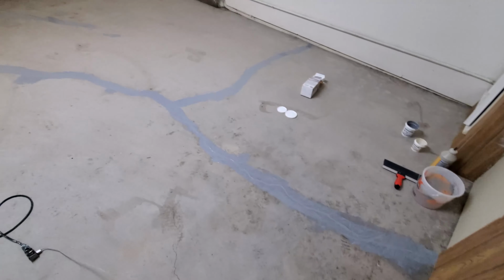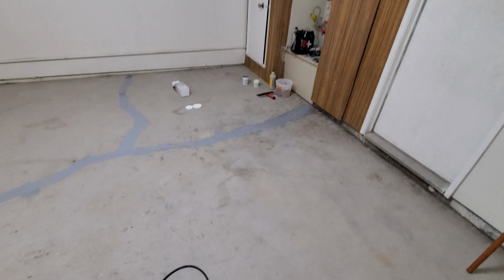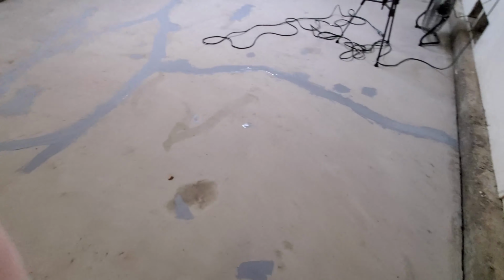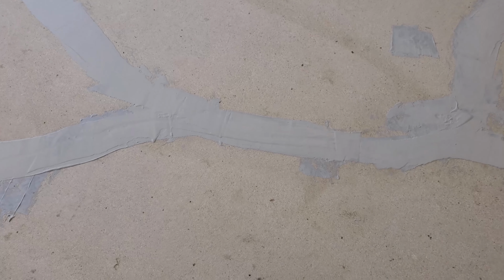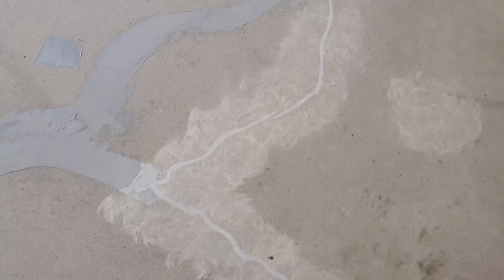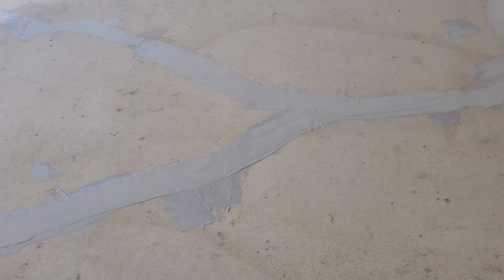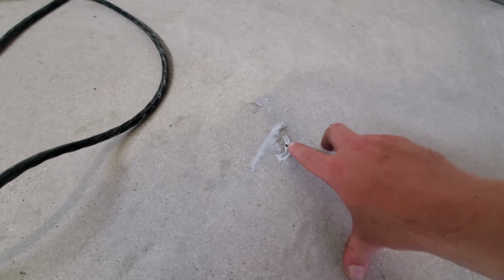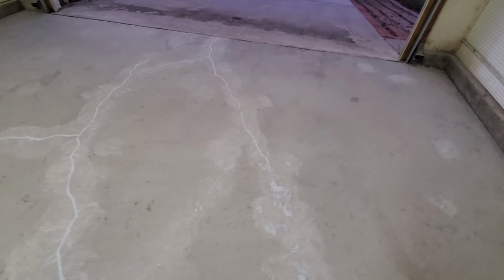Rust-Oleum Concrete Patch and Repair (Epoxy Preps cont.) - Part 2 of 4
So just when I thought I was ready to do some concrete patches and move on to the next step... one thing after another got in my way.

I decided to do 2 parts of preparations because this is the most important step.

I know I was looking around YouTube and calling technical support, so I figured someone else would be looking for this level of detail.